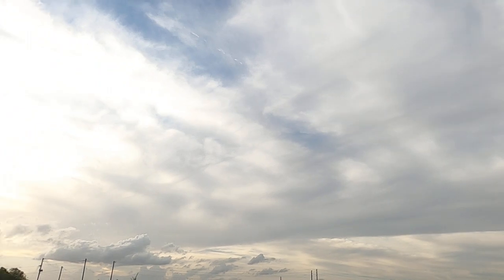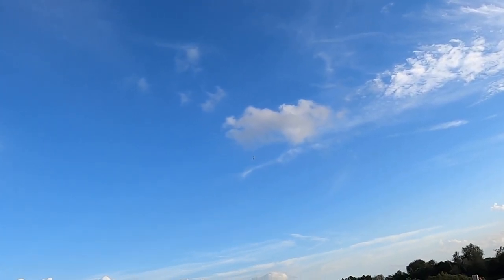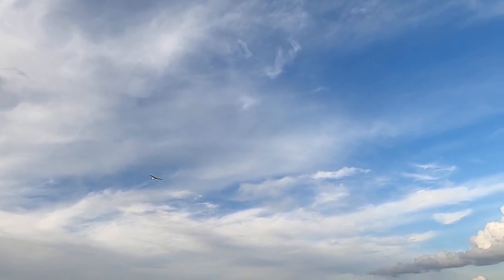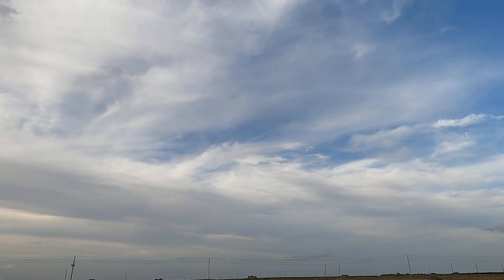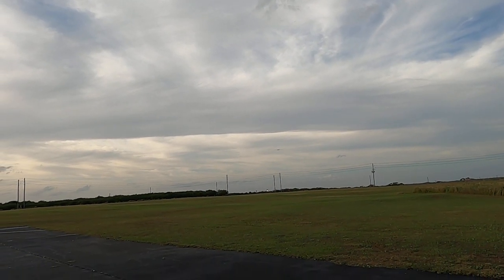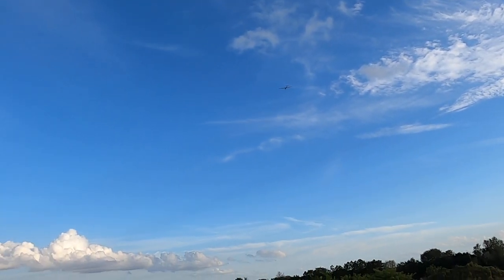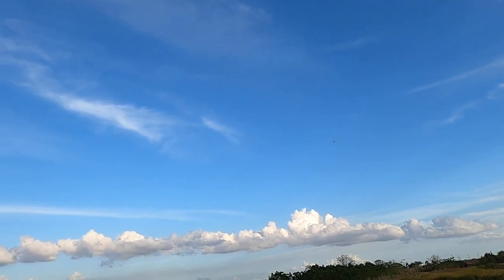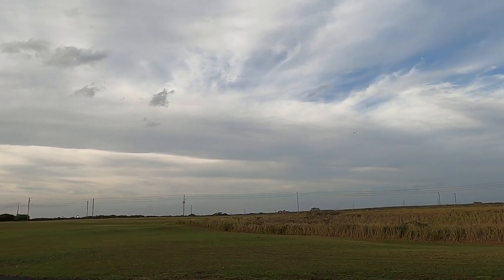Enjoying the wind with the Arrows SZD-54 by Fat Guy Flies Rc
Today I am enjoying the wind with the Arrows SZD-54 Glider I purchased from HobbyZone.
God bless!!